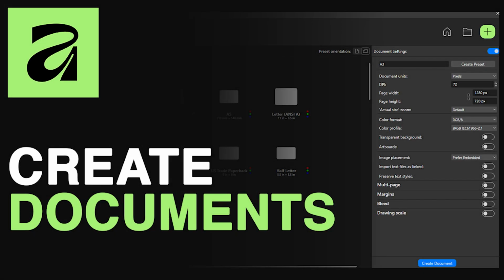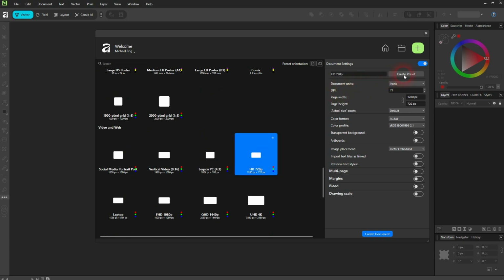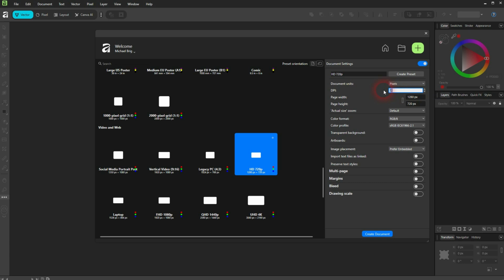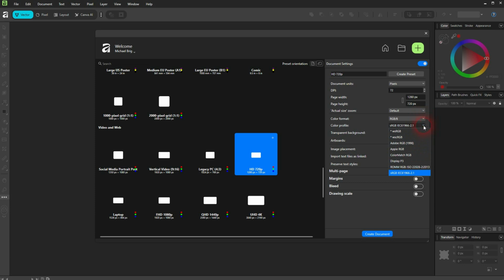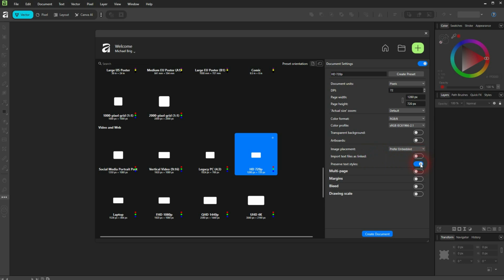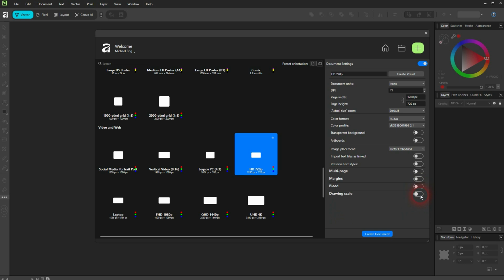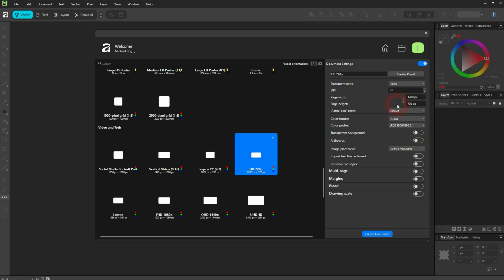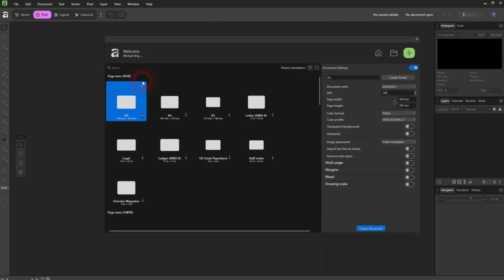Create a New Document in Affinity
Learn Affinity in 365 days - day 4: In this tutorial I'll show you how to create a new document in Affinity